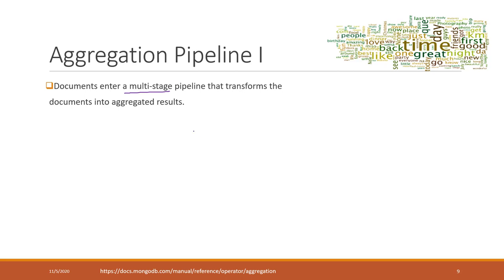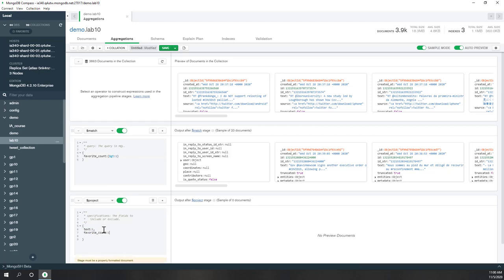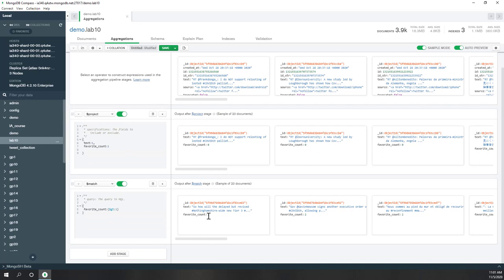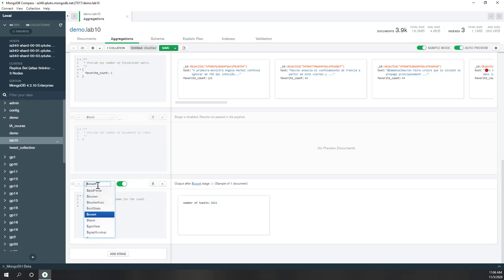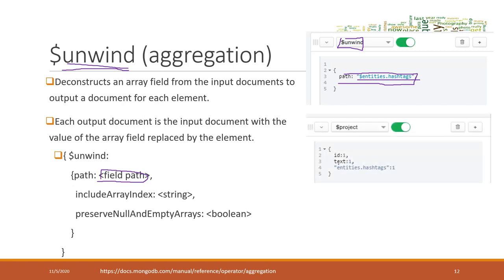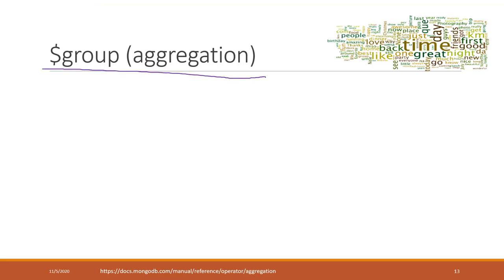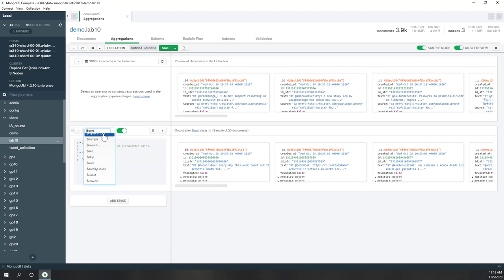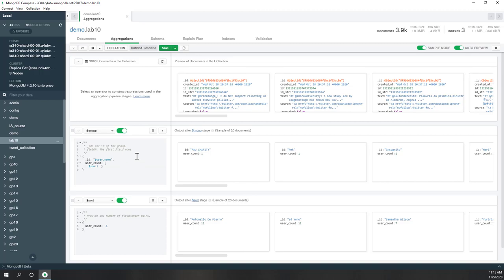Lec 10.3 MongoDB Aggregation pipeline